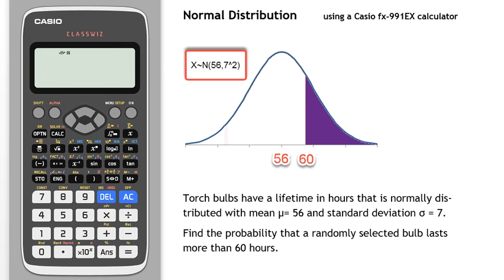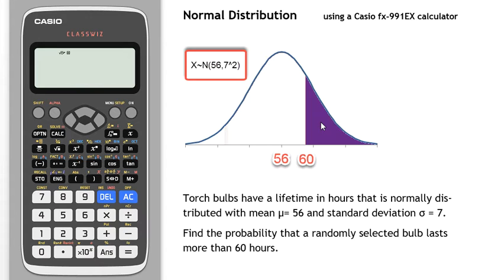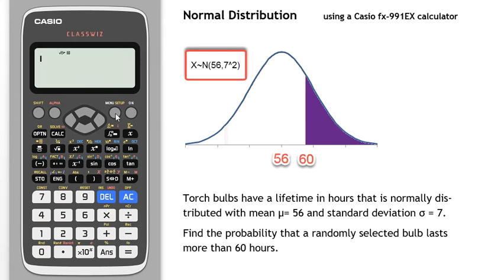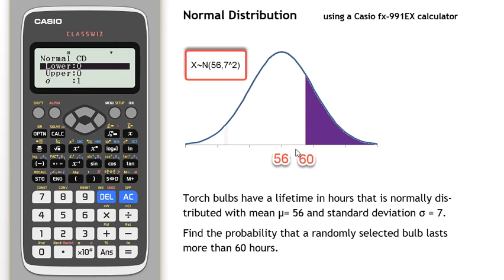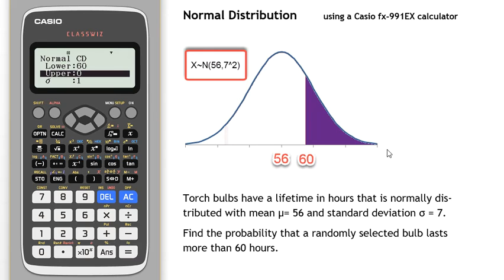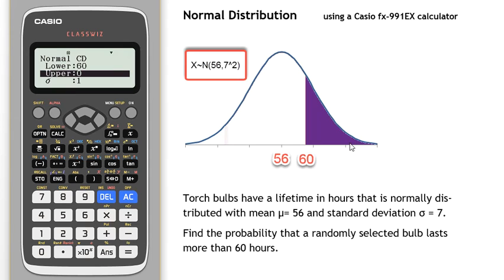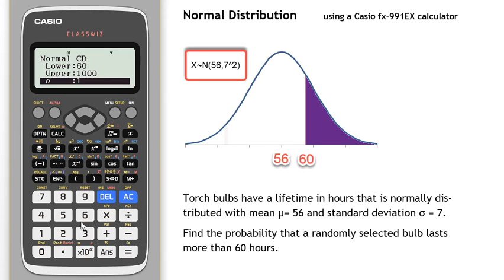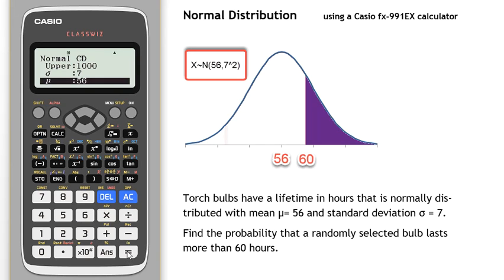Casio Classwiz Normal Dist 2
Demonstrates the use of the Normal Distribution functions of the Casio Classwis fx-991EX calculator